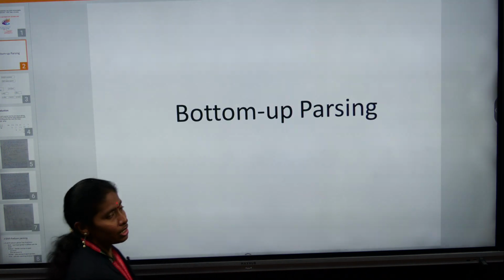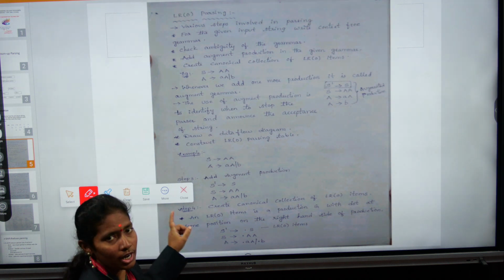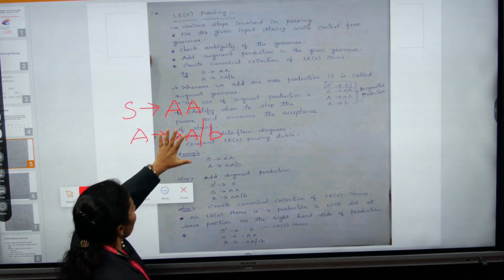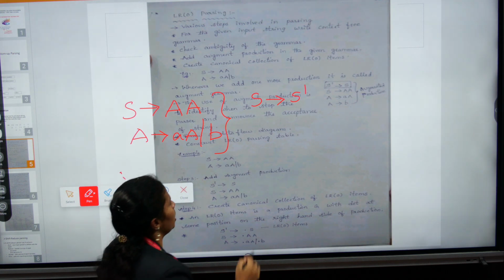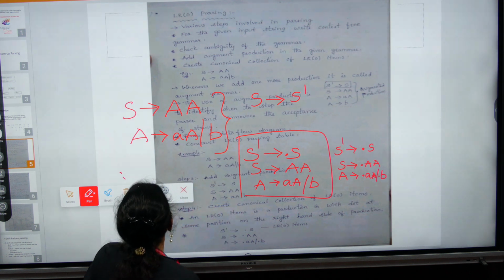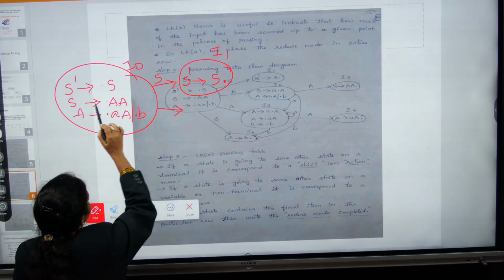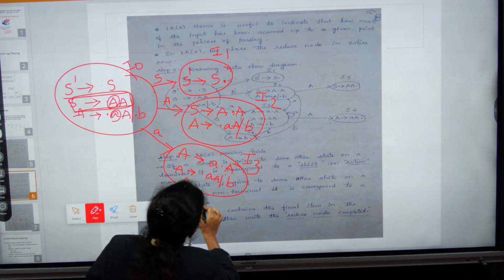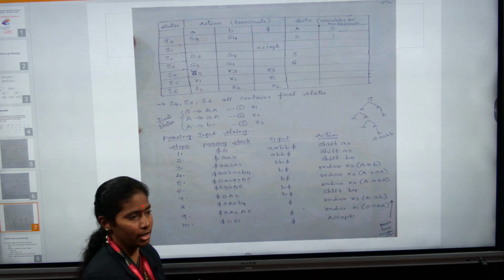B Durga BhavaniCompiler Design